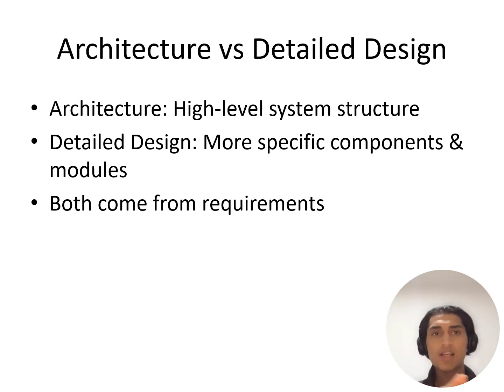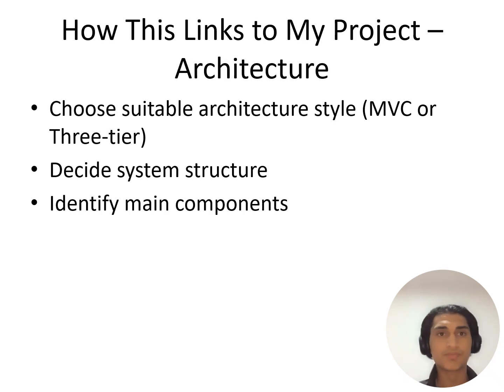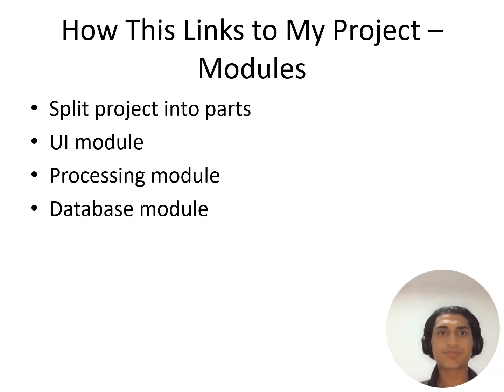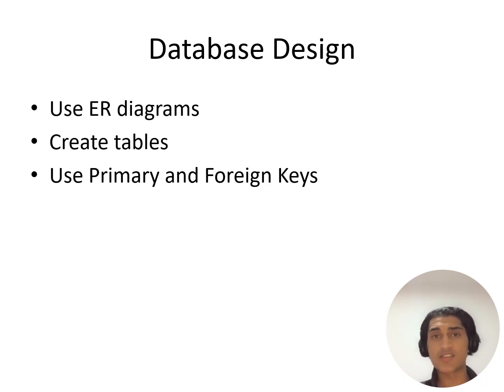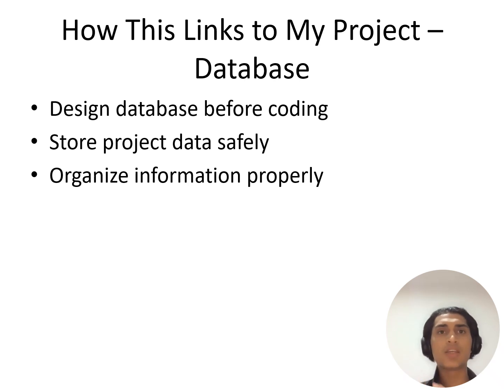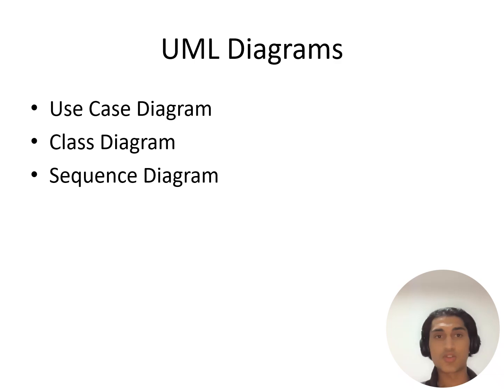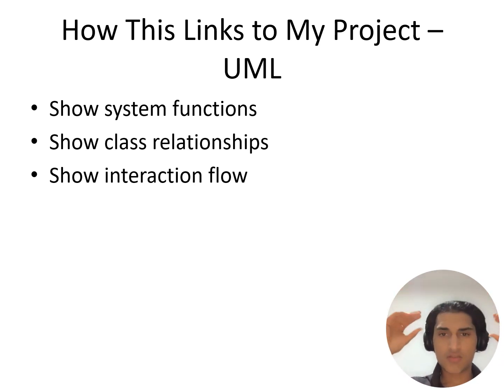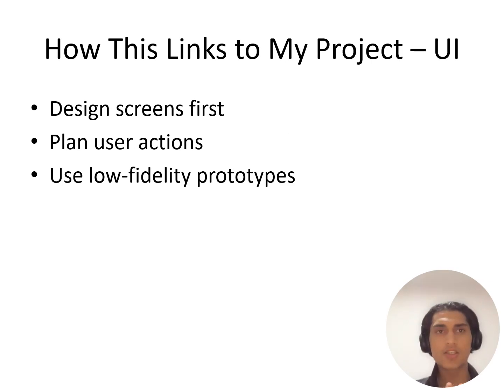WEEK7 || SOFTWARE ENGINEERING